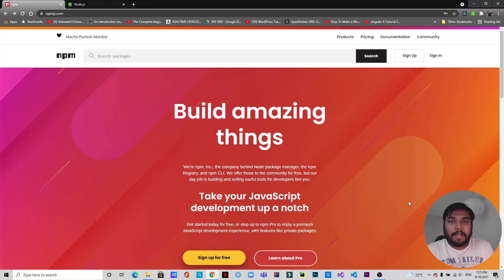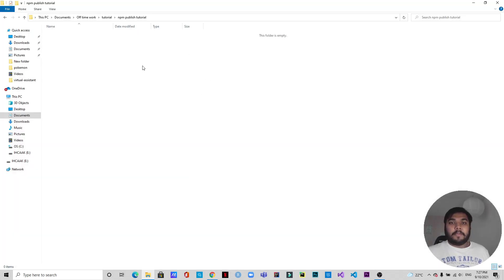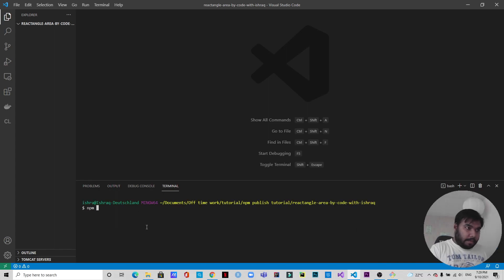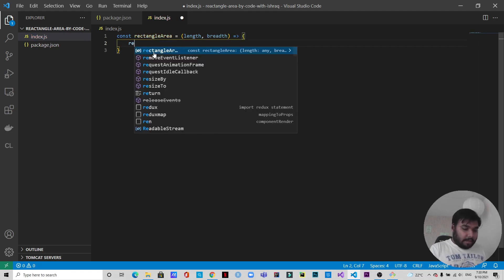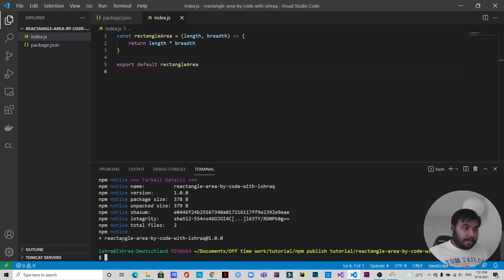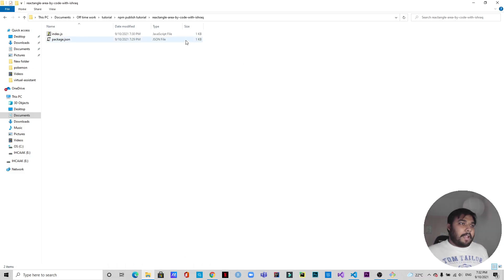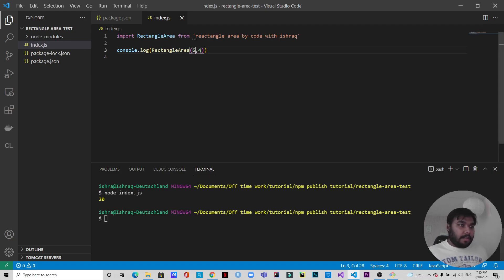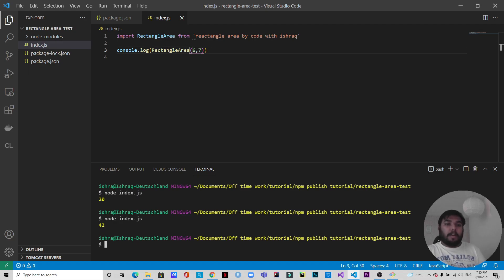Create An NPM Package (Node Module) and Publish it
Today, I have created an NPM package and published it live for use. In this video, I have shown exactly how to do these things and how you may also do it. So try it.

Timestamps
00:00 - Intro
00:29 - Pre-requisites
01:12 - Explanation and Creation of the project
02:56 - Start of Code
04:58 - Publish the module
05:42 - Test the package in a different project
08:23 - Conclusion